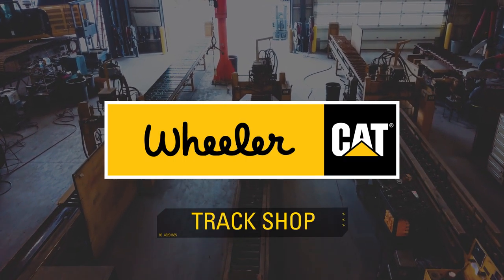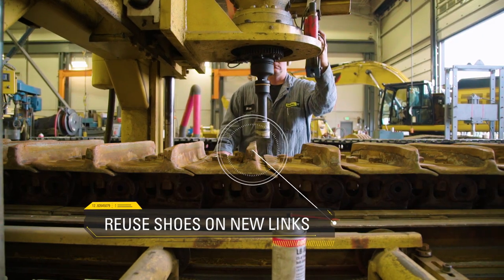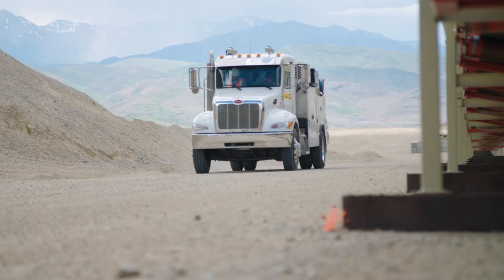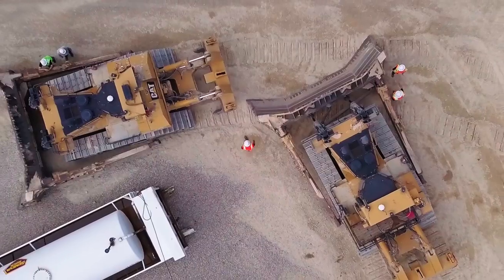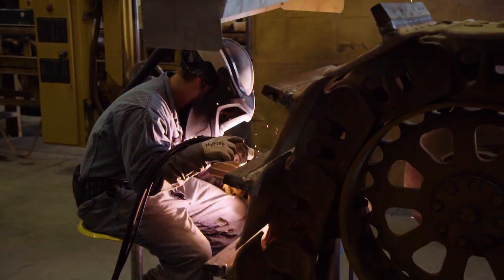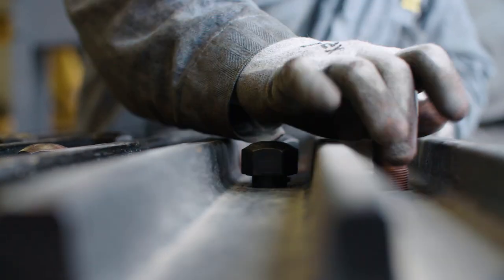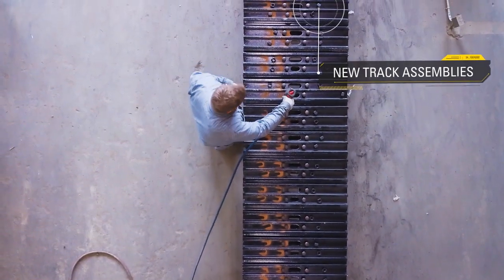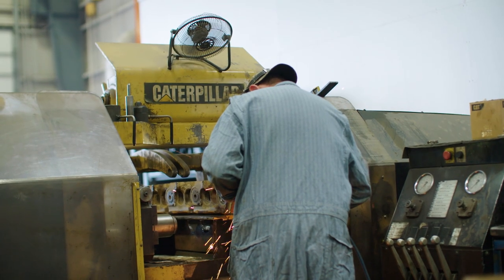Wheeler Machinery Co. Track Service Capabilities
Maximize the life of your undercarriage. Tracks represent as much as 70% of the operating expenses of your machine. Find out more about our track service capabilities

Being able to monitor, know the trends, and replace the tracks and provide loaner tracks is crucial to get keep you in production. Wheeler Machinery Co.’s dedicated track inspector will measure and monitor your fleet’s tracks to get the most out of them. Wheeler Machinery keeps your machine running by providing:
o   New track assemblies
o   Pin & Bushing Turn
o   Grouser Bar Installation
o   Reuse Shoes on New Links